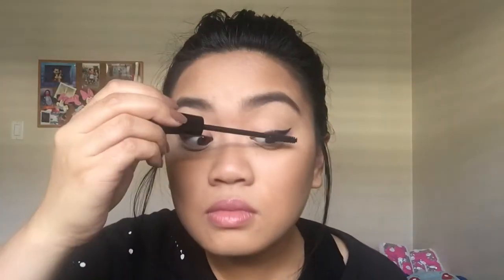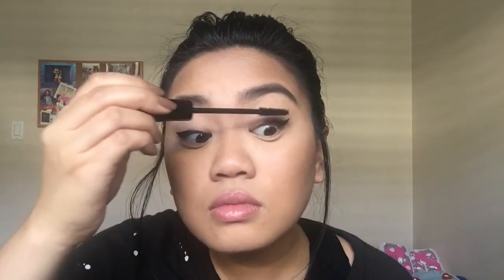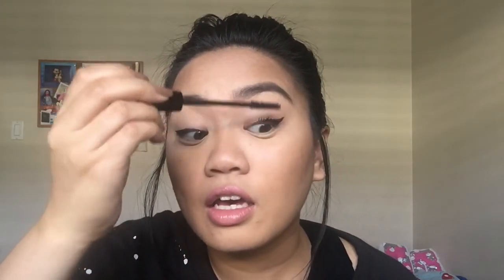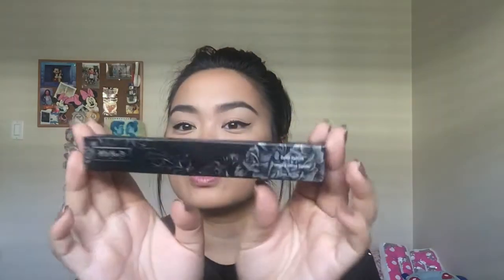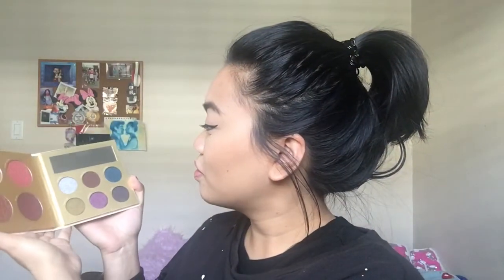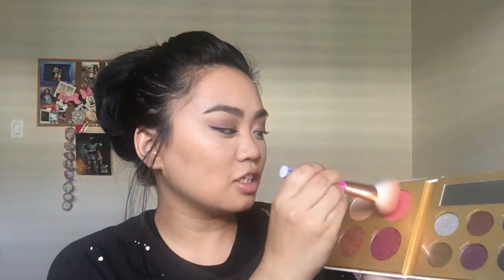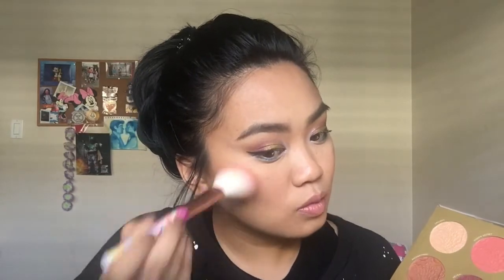Boxycharm Unboxing October 2018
Dedicated to my dear Boyfriend for always supporting my passion, motivating me every day & believing in me in everything I do! I love you, My Love!!!